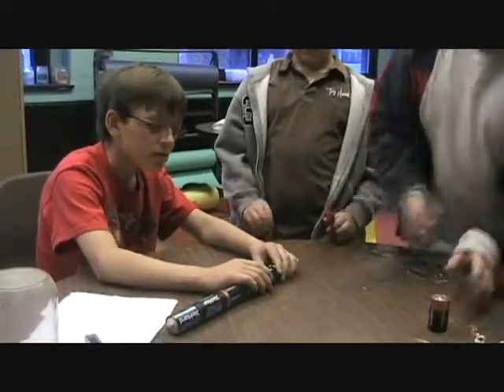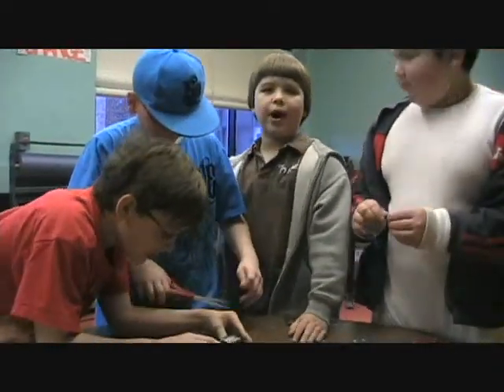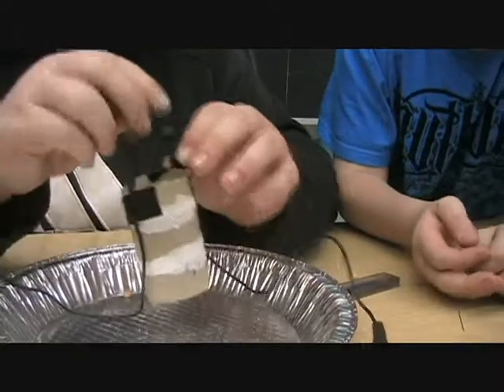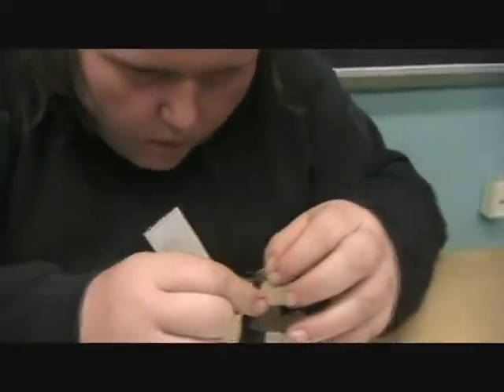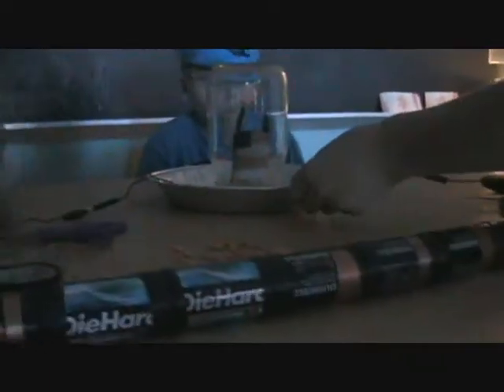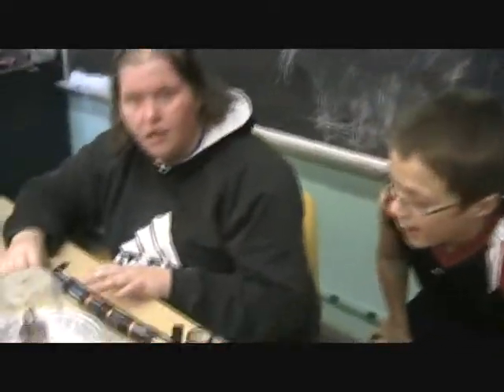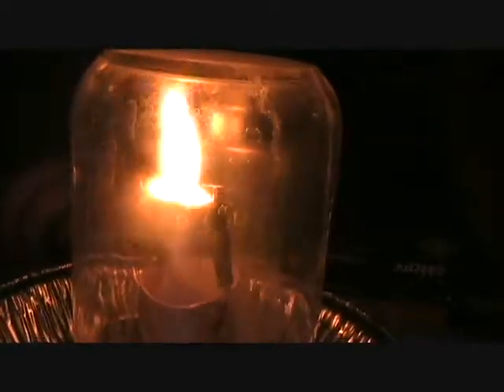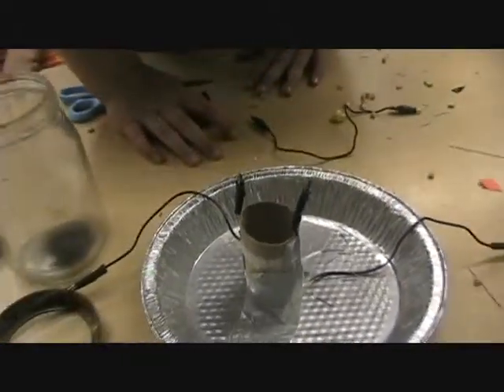Making a Light Bulb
What you need...eight D batteries, electrical tape, alligator clips, glass jar, tin or foil pan, .5mm pencil lead.